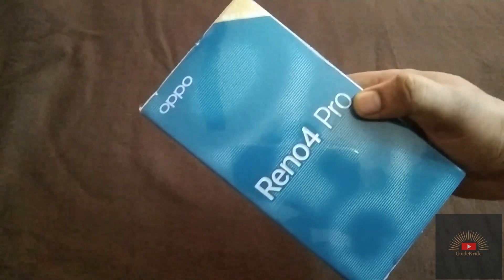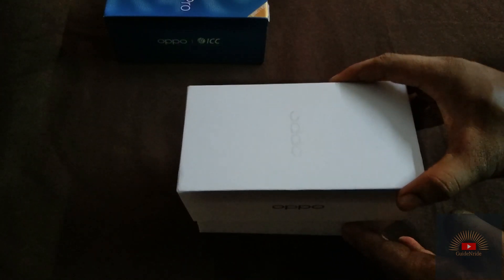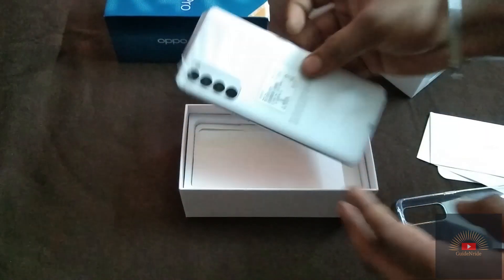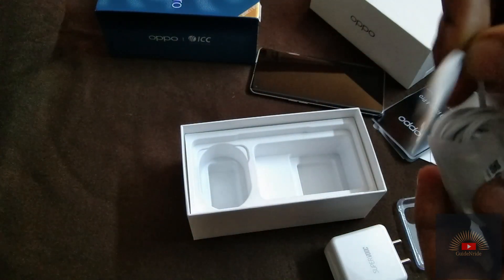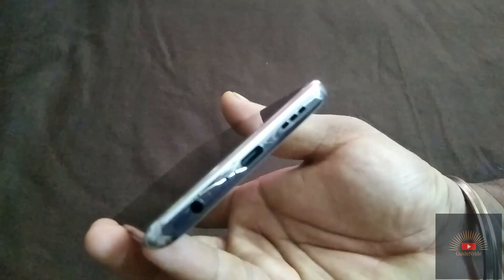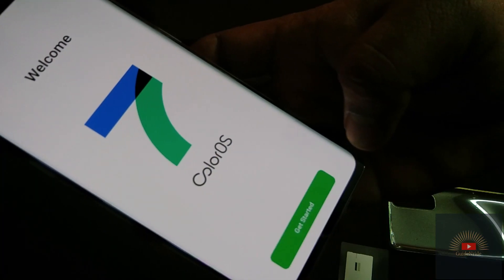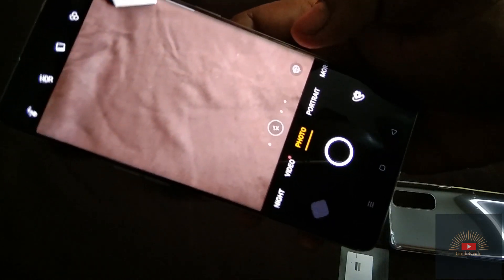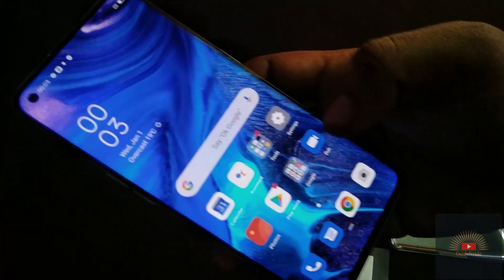Unboxing Oppo Reno 4 pro | Best flagship smartphone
Unboxing Oppo Reno 4 pro milky white colour.

I hope all of you will enjoy the video.

This is a channel where the subscribers means you guys will get various updates regarding technical, professional and riding. Apart from that lots of giveaways will be there for the winners of various contests.

Basically you will be guided by technical and professional updates and can feel the riding experiences.